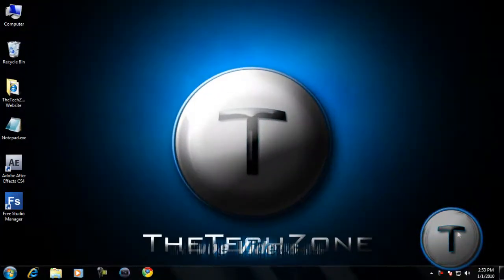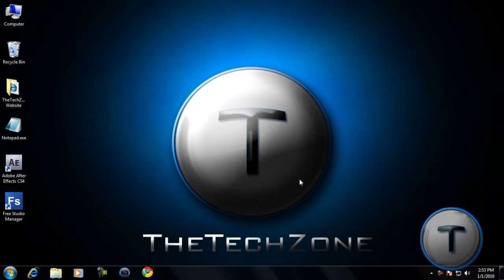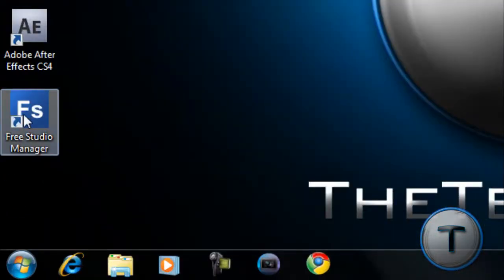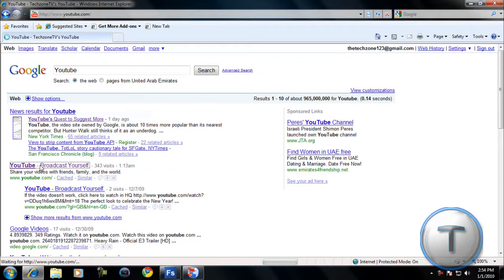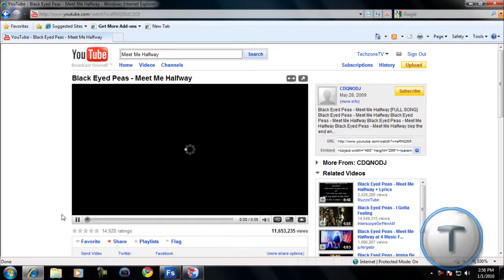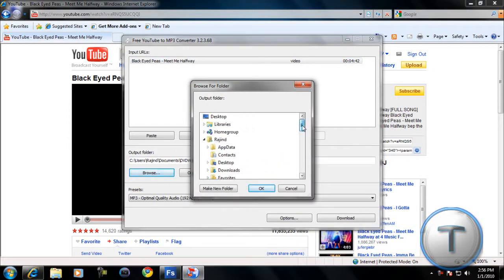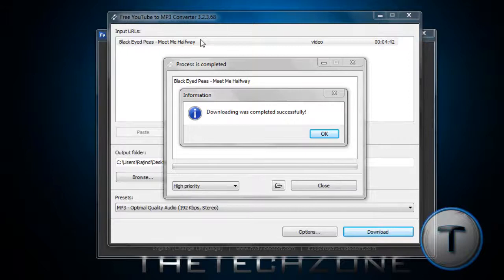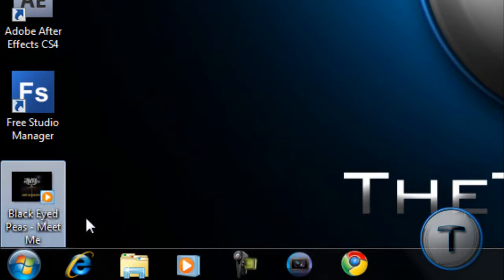How to Download Youtube Videos as an MP3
Here's a simple tutorial using Free Studio Manager, on how to download Youtube Videos and save them as an MP3 file. First of all, you'll need to download the program from here -

If you want the full guide to the program, here's the tutorial -